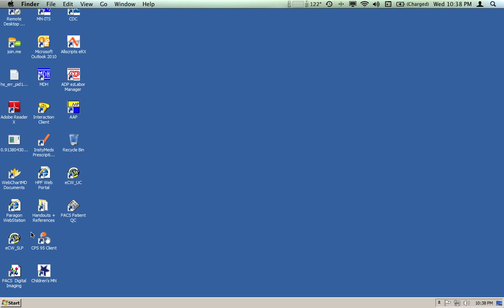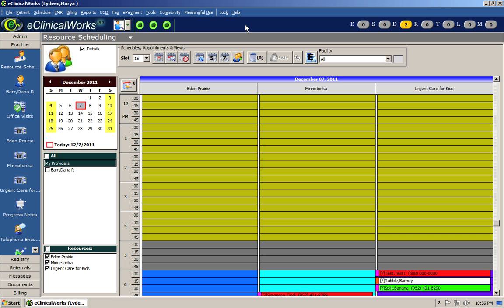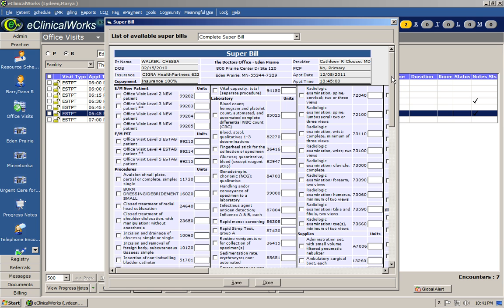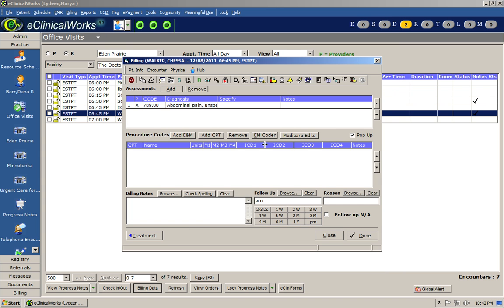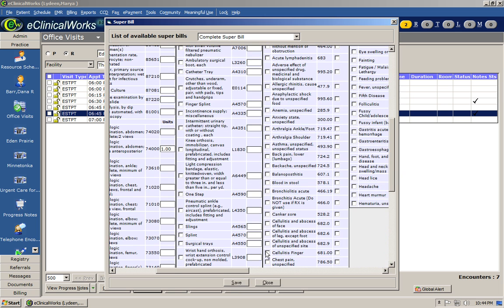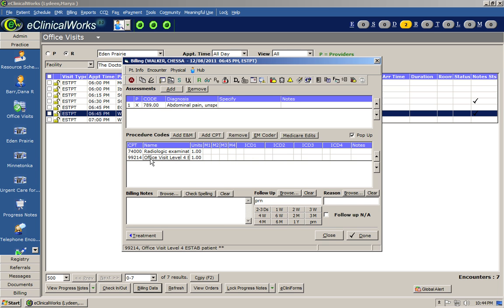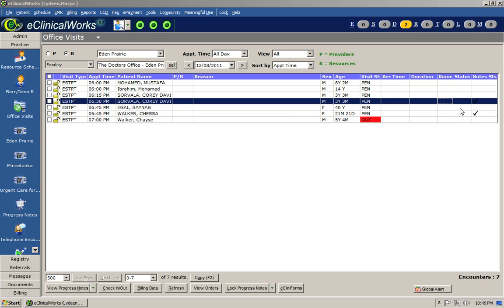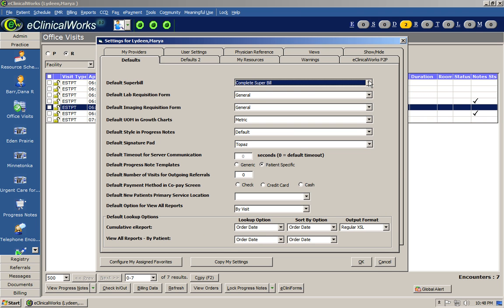Snapz Pro XScreenSnapz001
eClinicalWorks Electronic Superbill